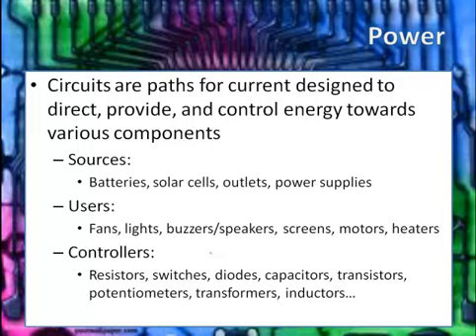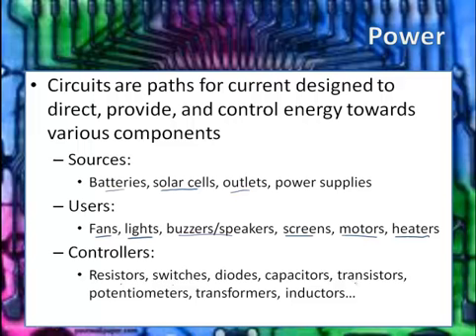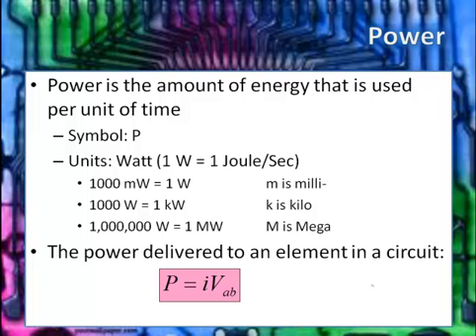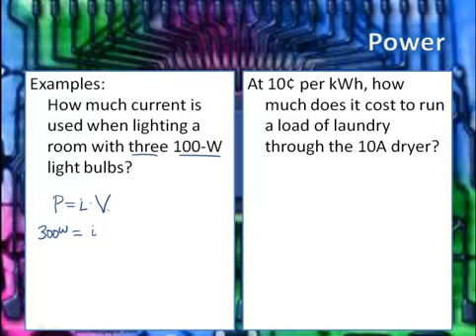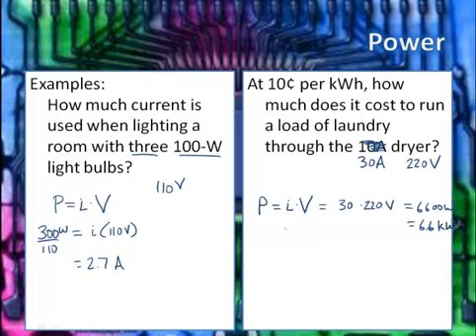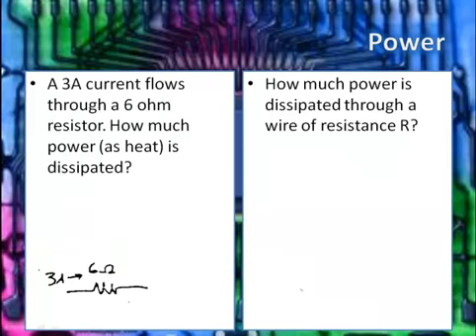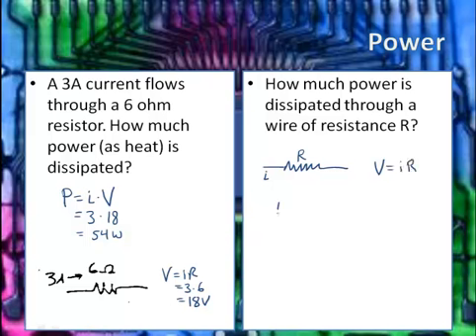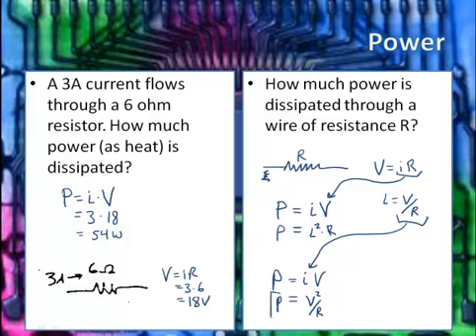Power of Circuits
This video introduces the power used in circuits which can be calculated by using P=iV. Several example calculations are given